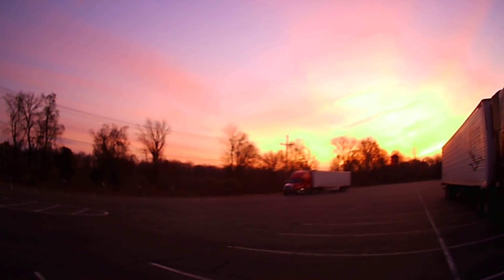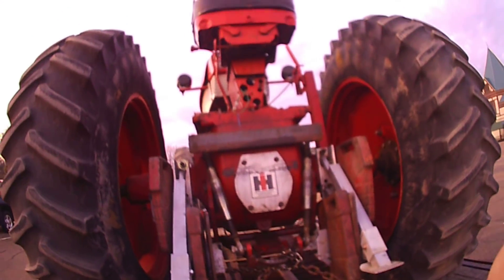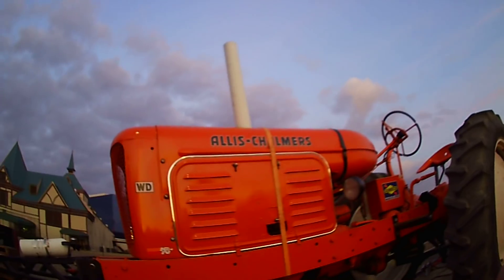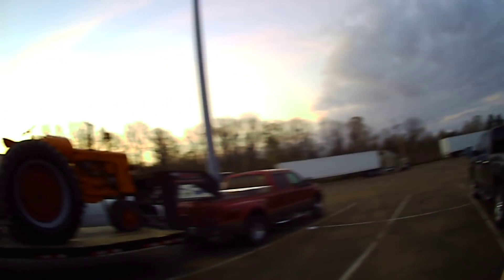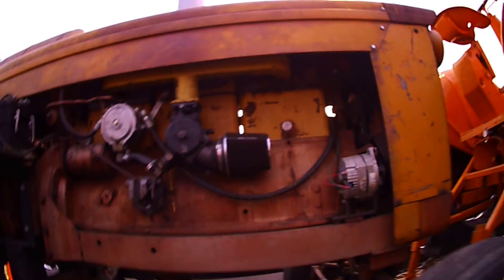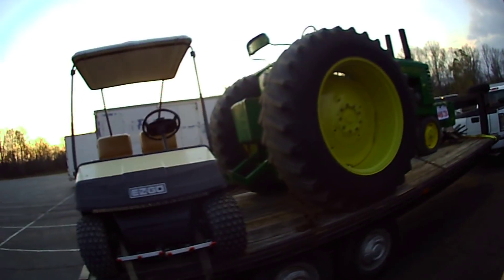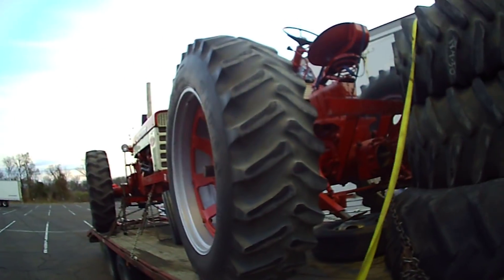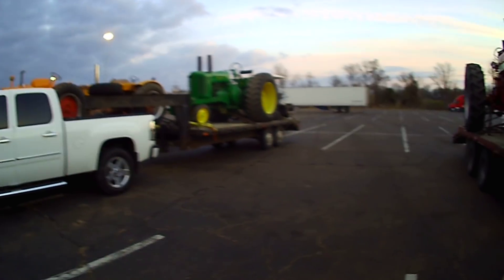She Thinks My Tractor's Sexy